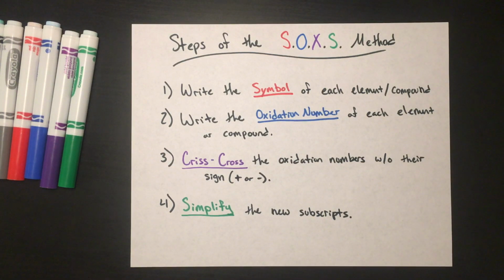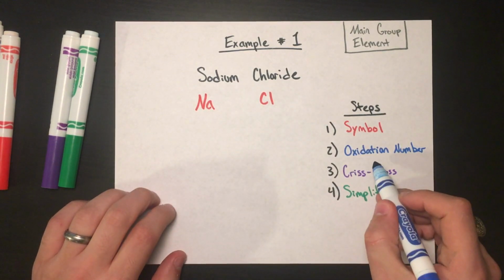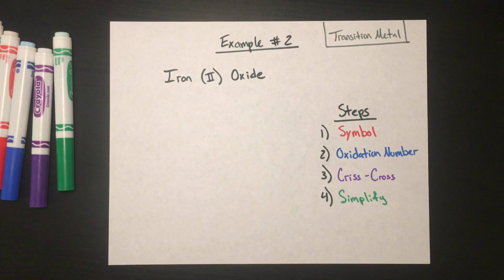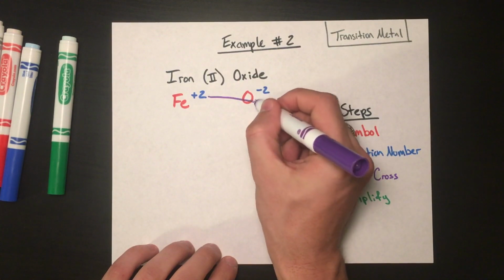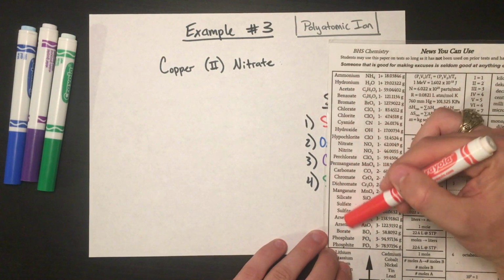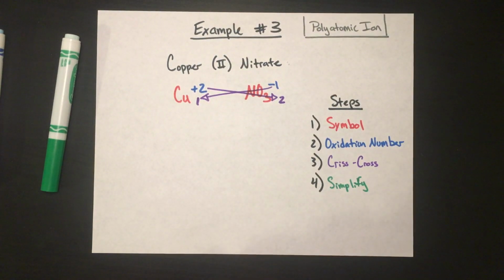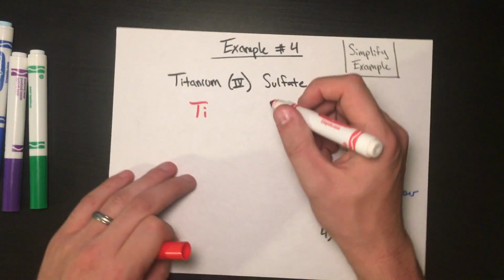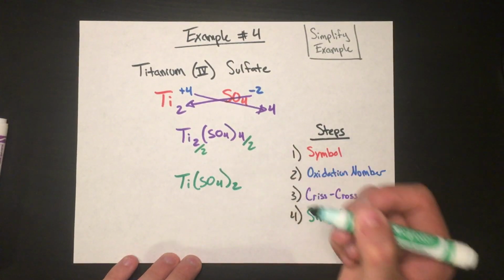Writing Ionic Compounds Using the S.O.X.S. Method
This video explains how to write ionic compounds using the S.O.X.S. (symbols, oxidation number, criss-cross, simplify) method.